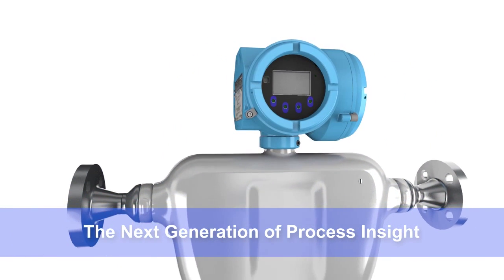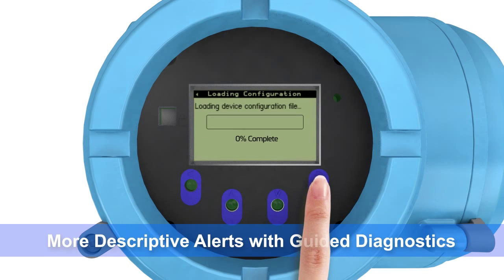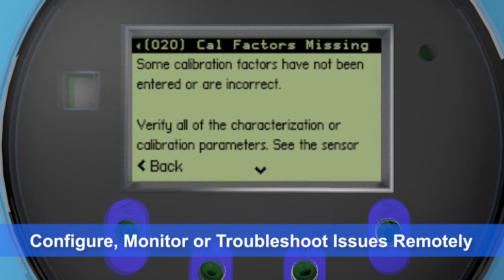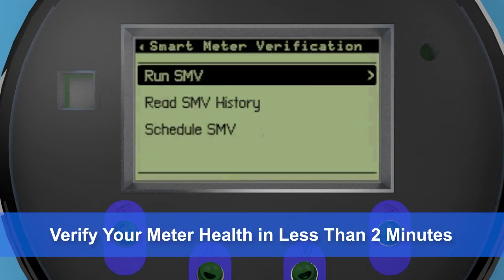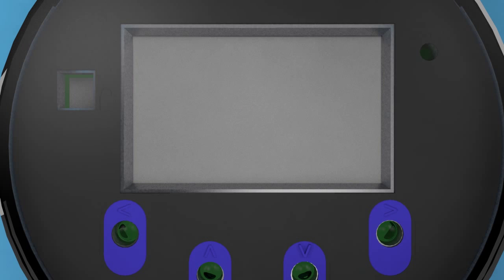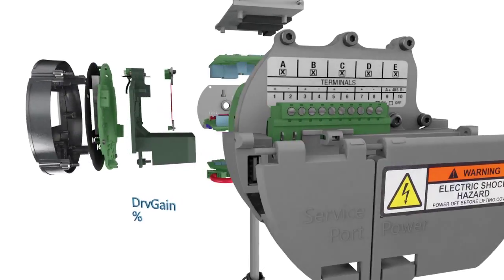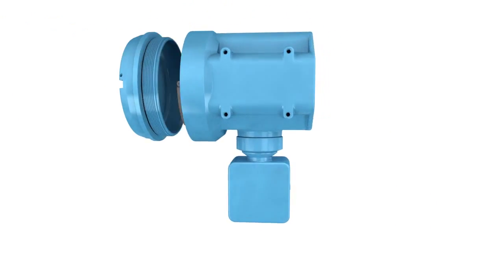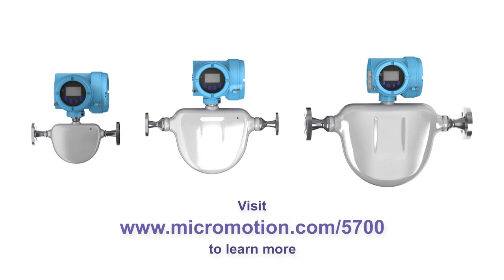Model 5700 Advanced, Field-Mount Transmitter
Micro Motion 5700 transmitters are full-featured, field-mount devices that deliver increased confidence in flow measurement with their advanced capabilities in meter verification, process data handling and entrained gas alerts.